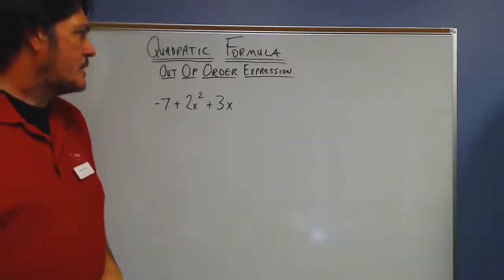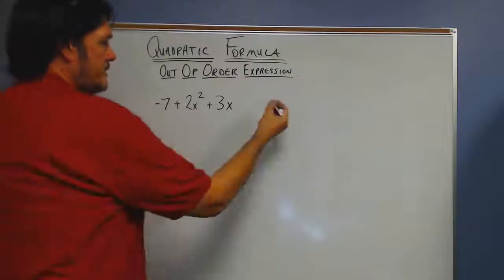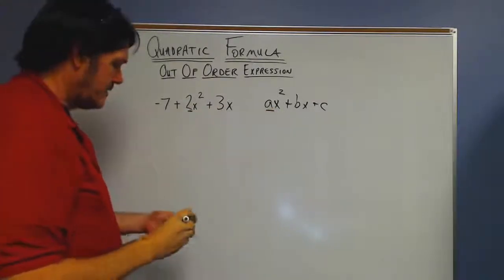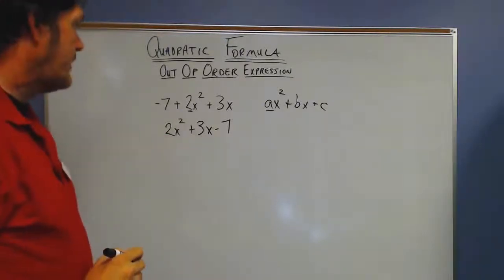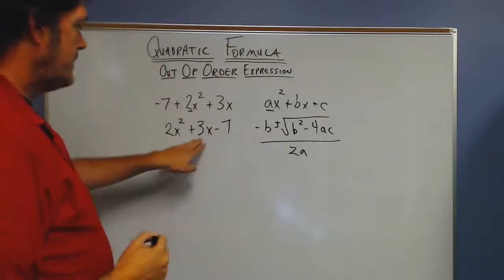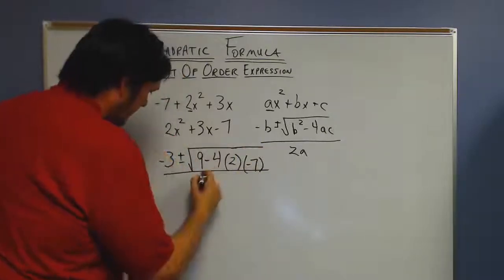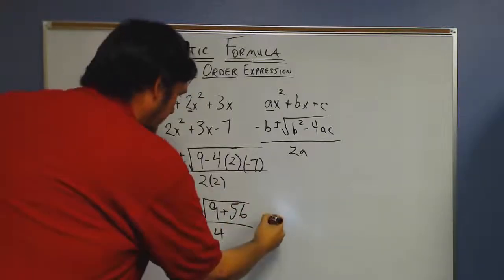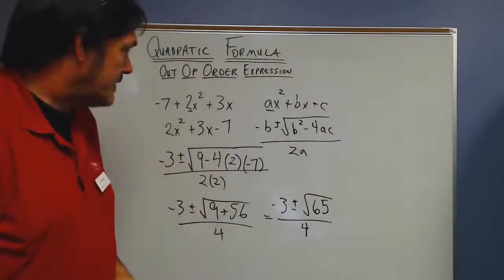Quadratic Formulas (out of order) - Tutors on the Tube! Ken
Ken explaining Quadratic Formulas (out of order)